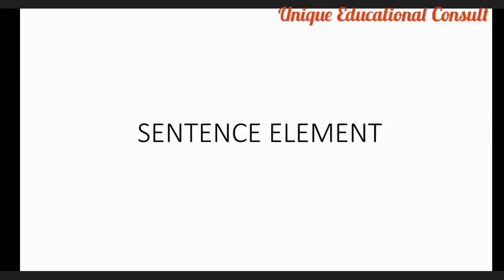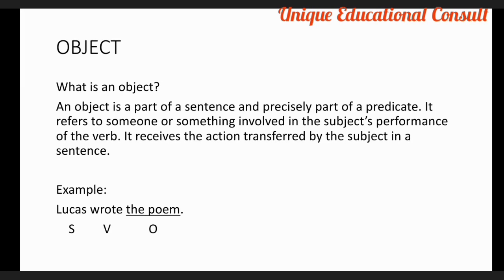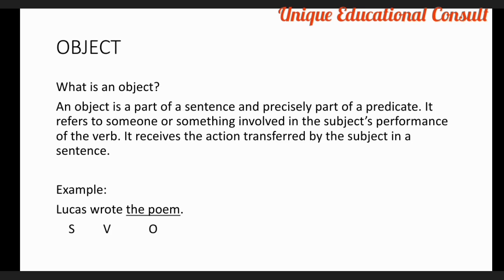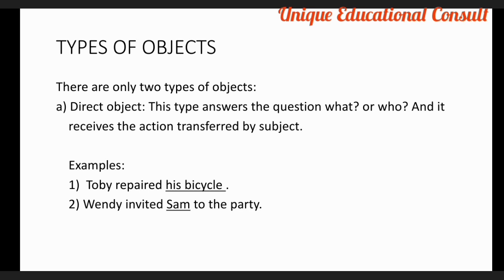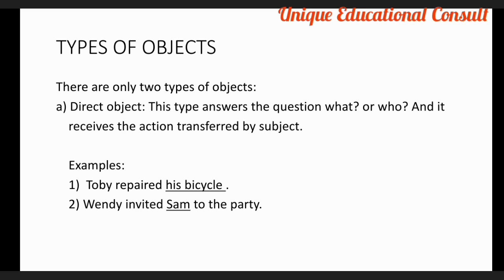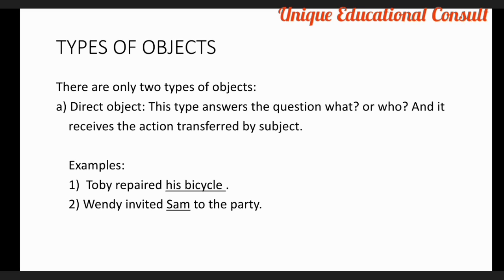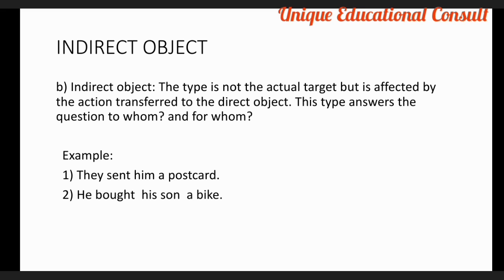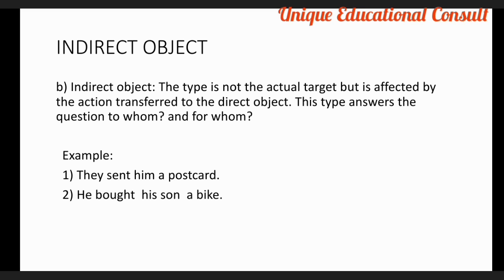DIRECT VS INDIRECT OBJECT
This video lesson explains an element of a sentence v both direct and indirect objects with some sentence examples.